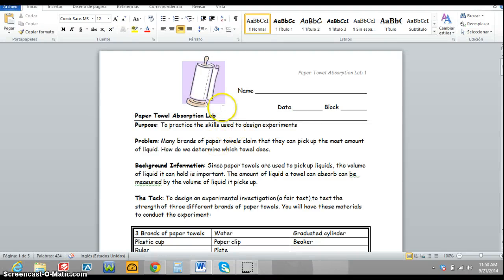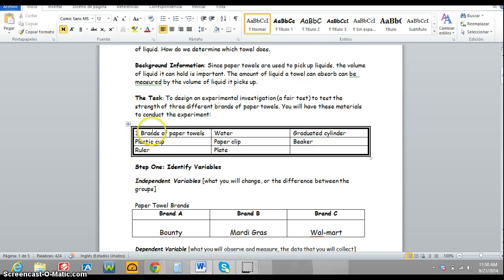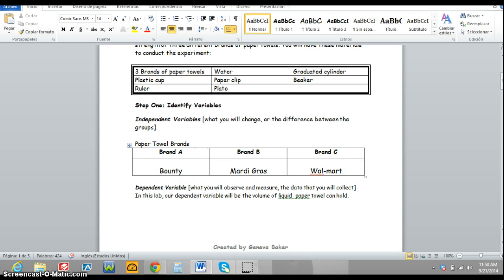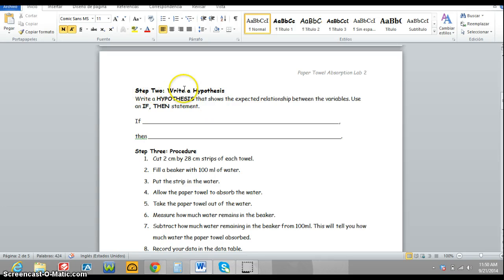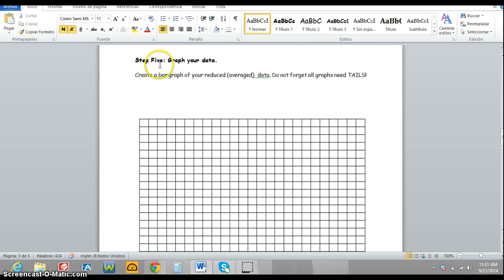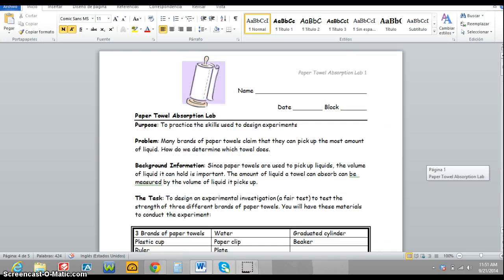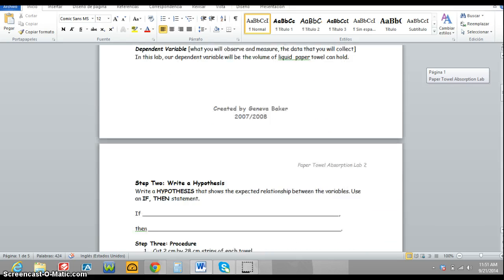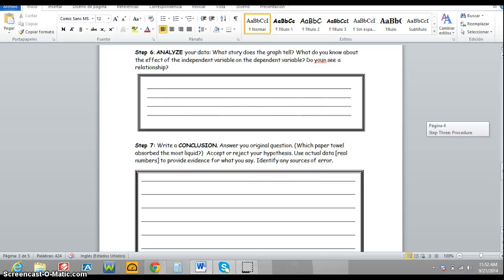Paper Towel Lab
Instructions for the prep to the Paper Towel Lab